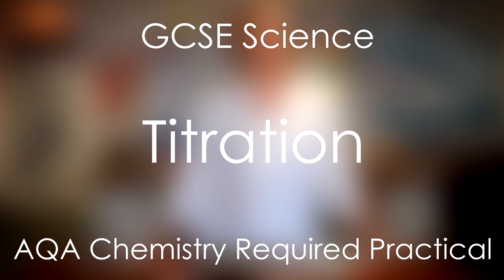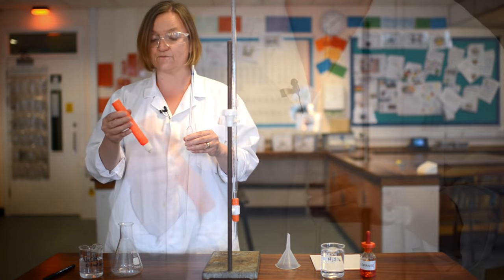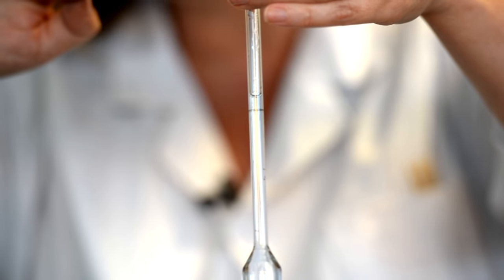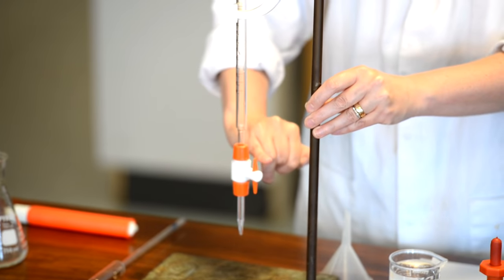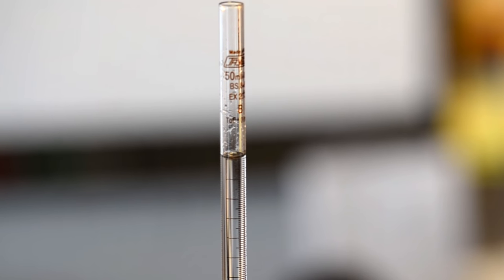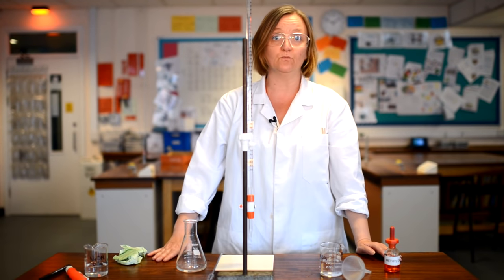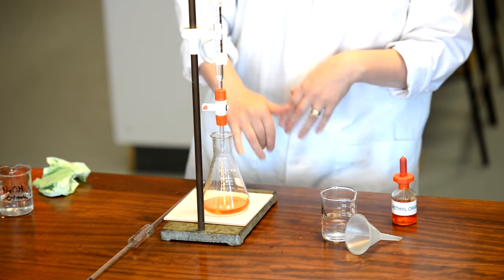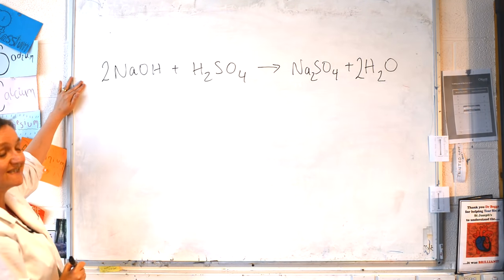Neutralisation Titration - GCSE Science Required Practical (Triple)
Mrs Peers-Dent shows you how to accurately calculate the concentration of an acid using titration.
00:00 Using glass pipette for base
04:22 Using burette for acid
06:25 Performing rough titration
08:15 Accurate titration
10:13 Concentration calculation